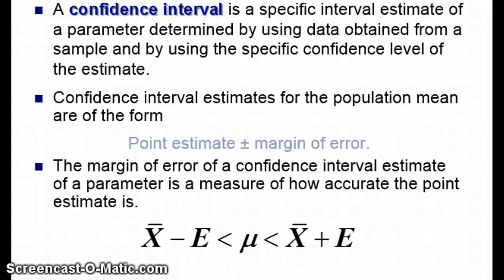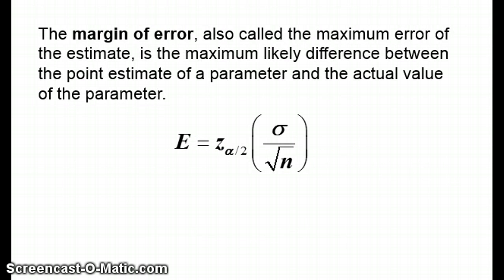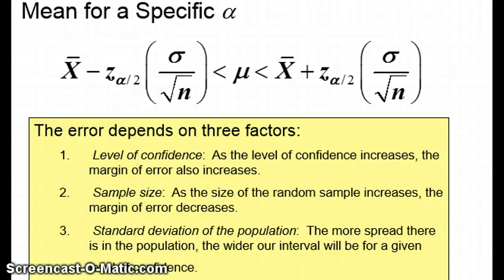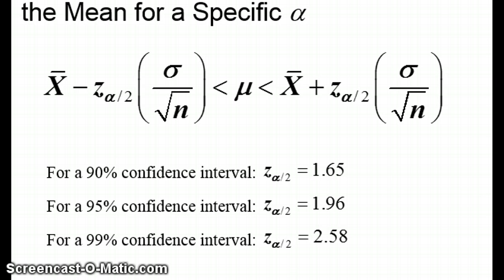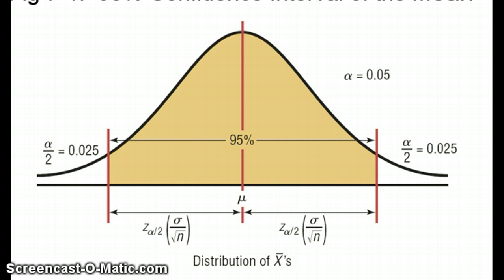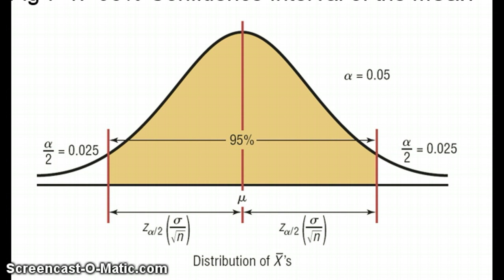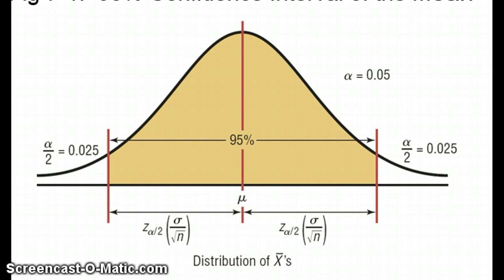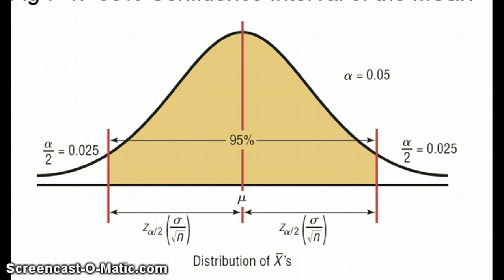Chap 9 comments